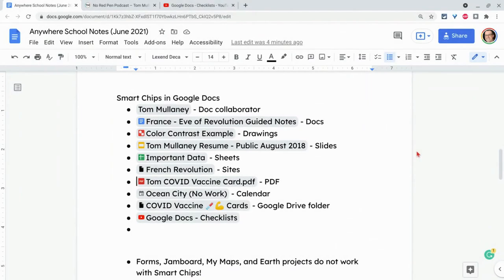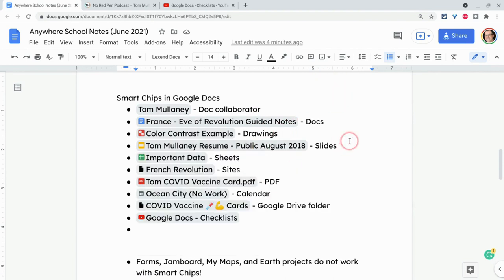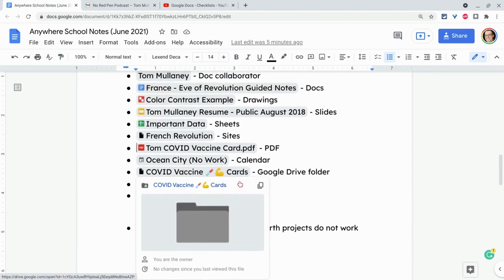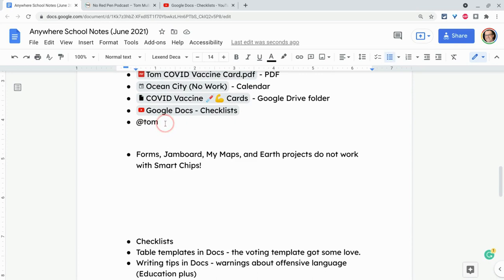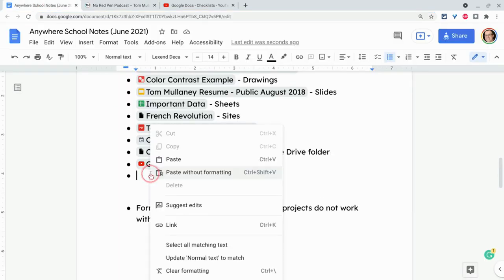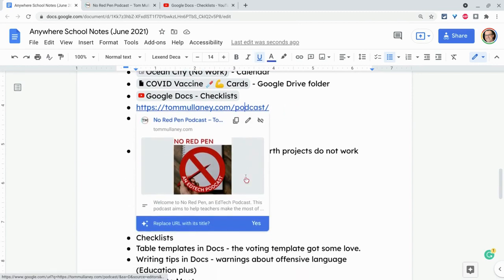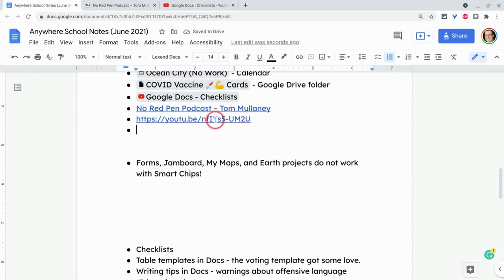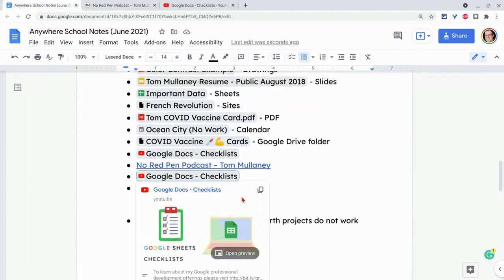Google Docs - Smart Chips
Smart chips are interactive thumbnails that tag collaborators and files. Learn how to make them.